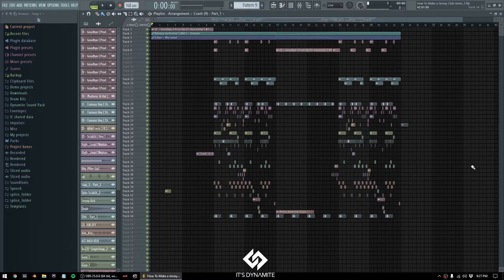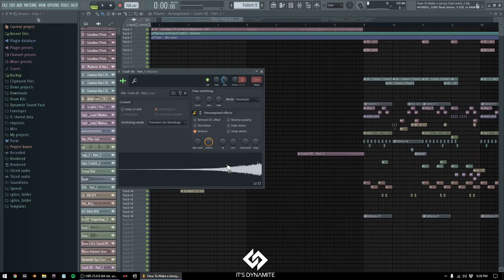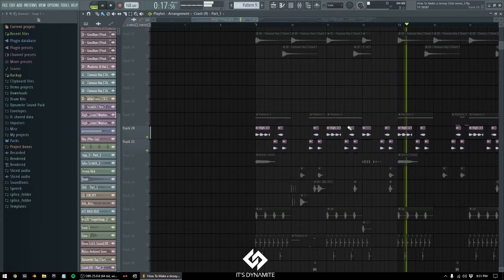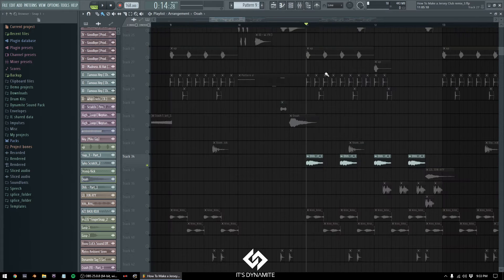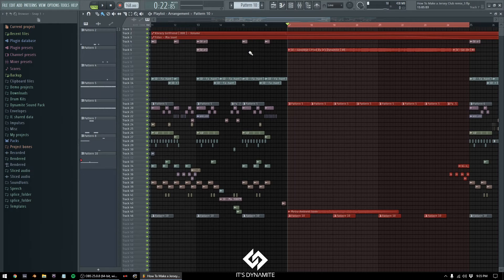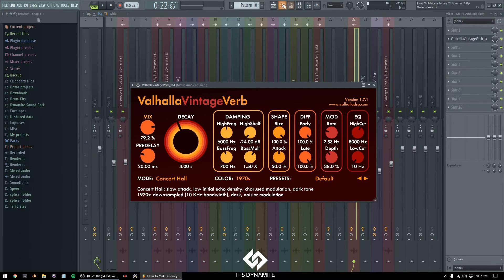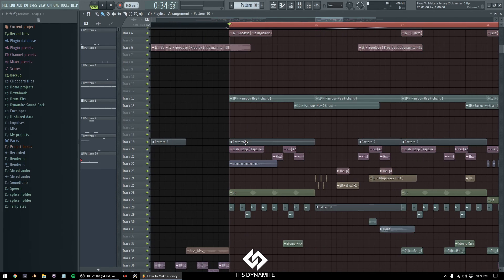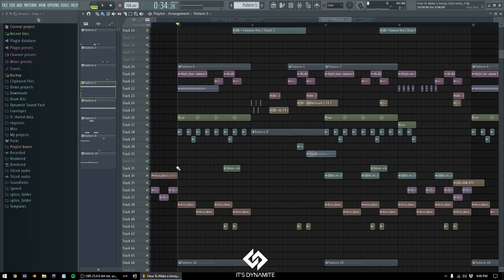How to make a Jersey Club Cypher Song on FL Studio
In this FL Studio 20 tutorial It's Dynamite will be you showing how he remixed IV - Goodbye into jersey club cypher style.

Download Both Drum Kits Here

Follow It's Dynamite On Instagram